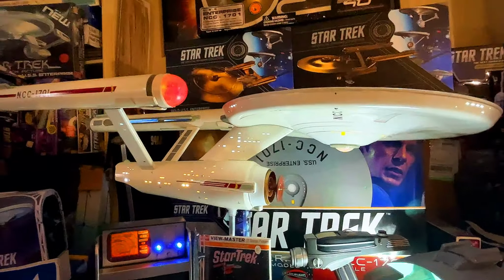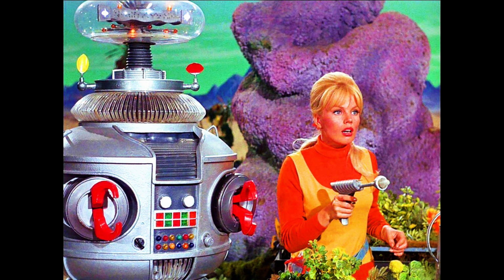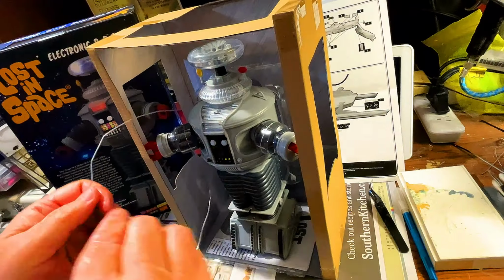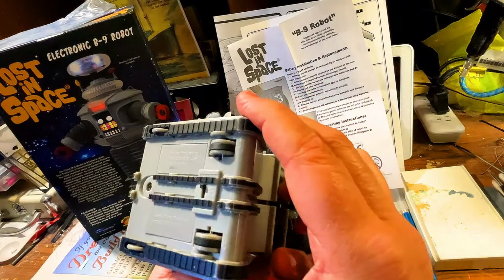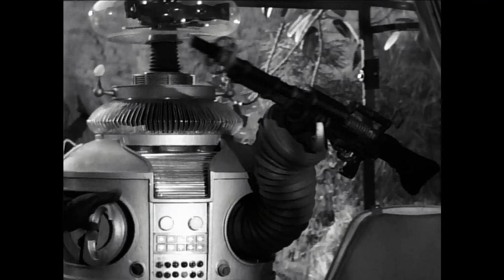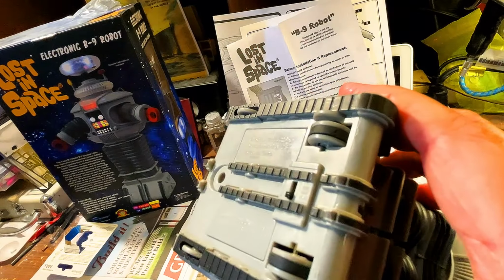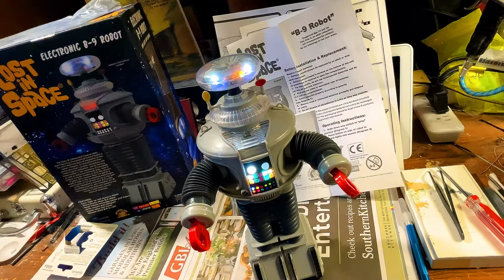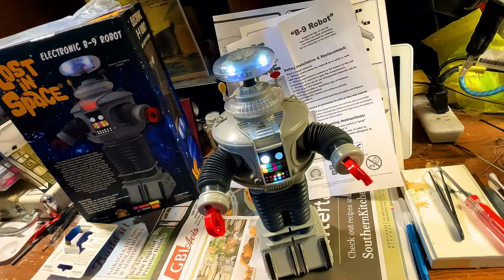Diamond Select Lost in Space B-9 Electronic Robot with Lights and Sounds (2021)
11" tall, movable arms with lights and sounds from the classic TV show Lost in Space.